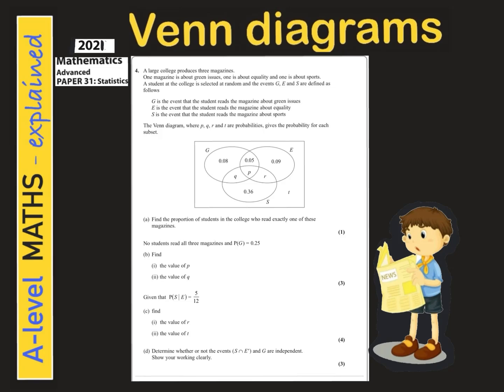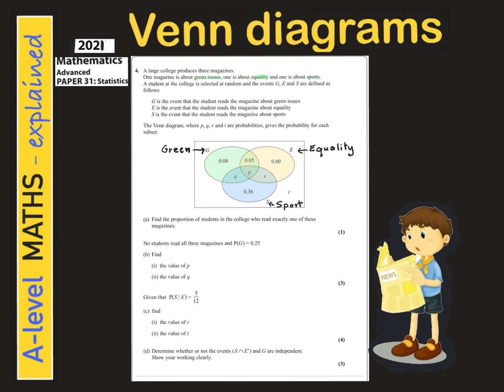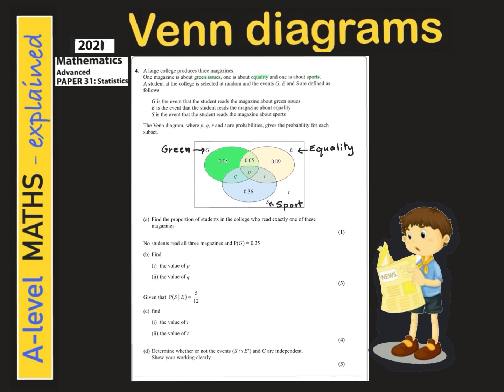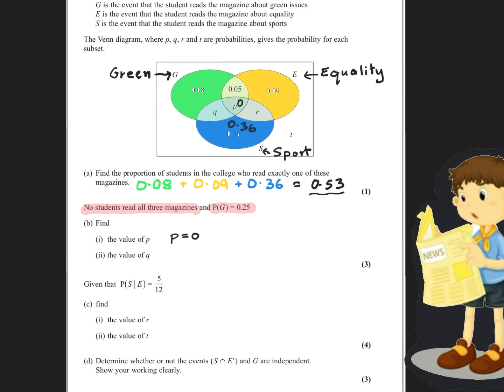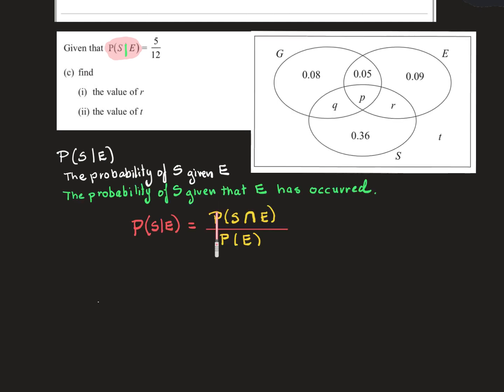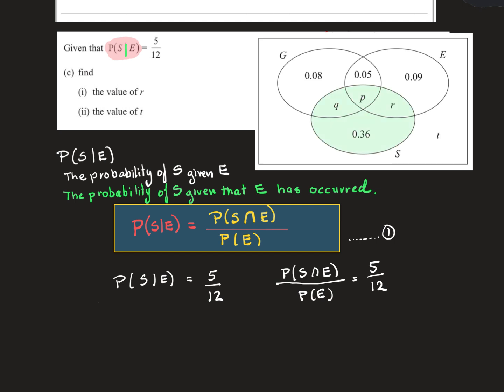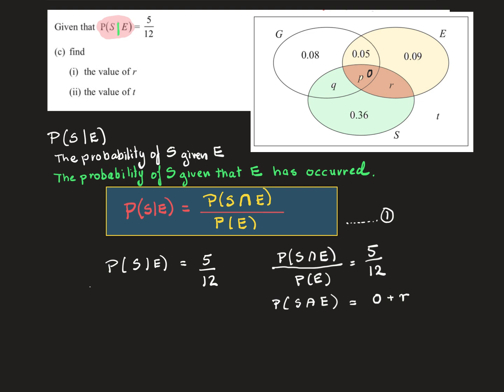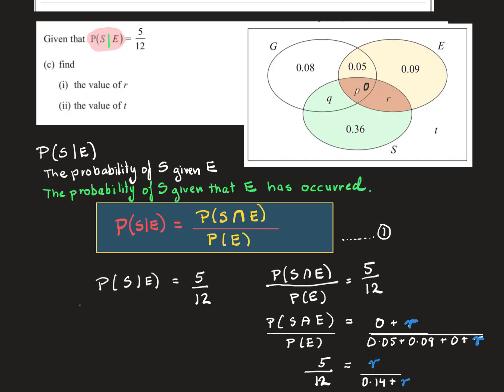A level Maths - Venn diagrams Exam 2021- Excel at School